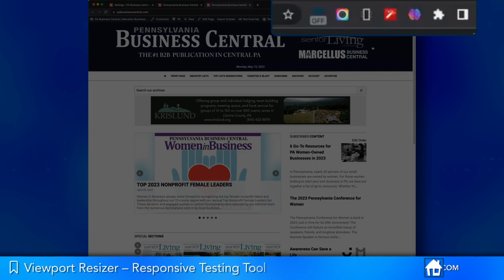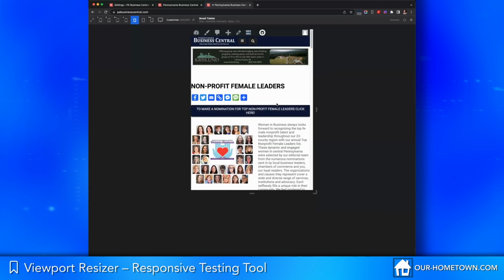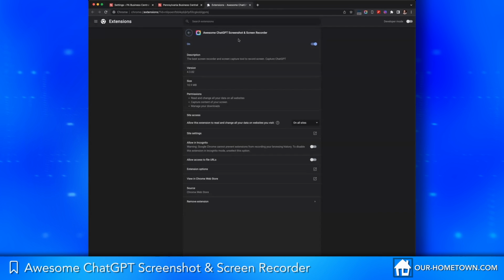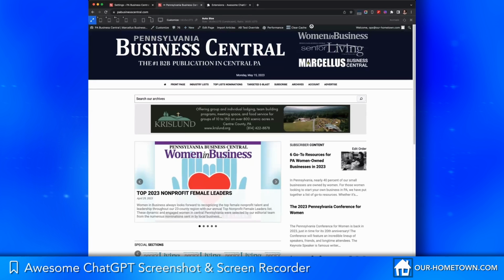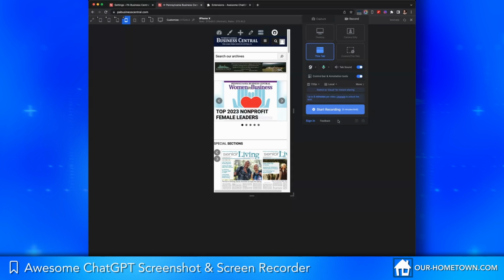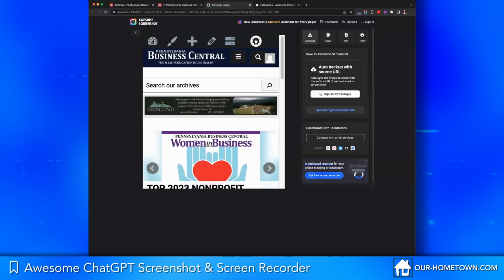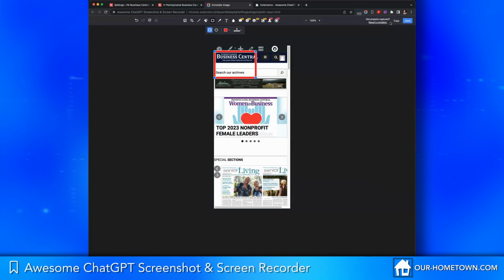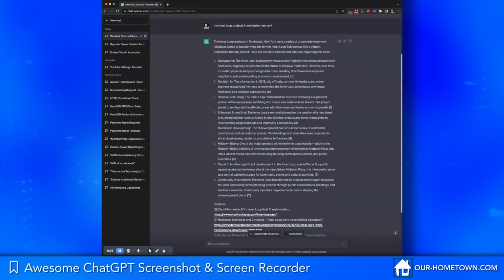Browser Extension Workflows | Our-Hometown Tutorials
Discover two useful Chrome extensions in this tutorial.

The first extension, "Viewport Resizer," allows you to preview your website on different device sizes effortlessly, eliminating the need for manual adjustments. It provides a clutter-free experience with quick switching between viewport sizes and orientations.

The second extension, "Awesome ChatGPT Screenshot & Screen Recorder," enables you to capture screenshots and record 720p videos directly to your hard drive. It even includes annotation tools for adding drawings and annotations to your captures. These extensions offer valuable features for web design and content creation.

00:00 - Intro
00:28 - Viewport Resizer
02:15 - Awesome ChatGPT Screenshot & Screen Recorder